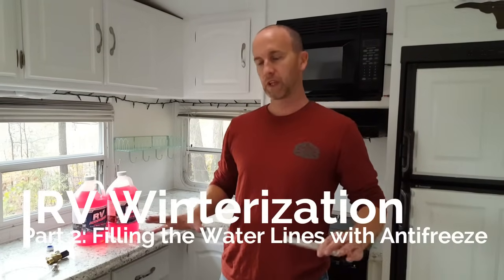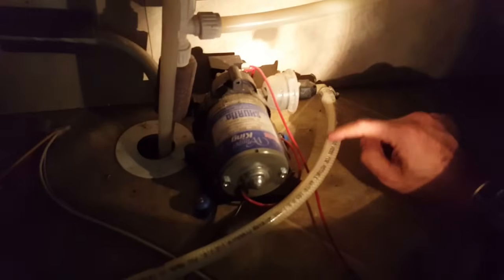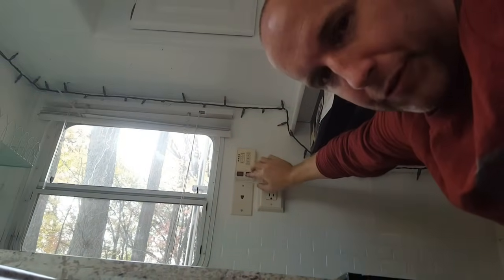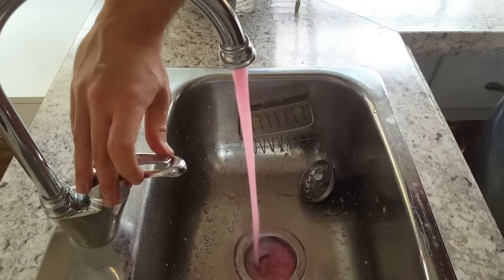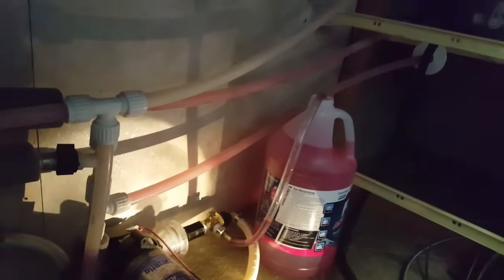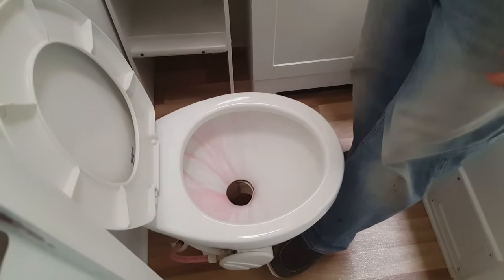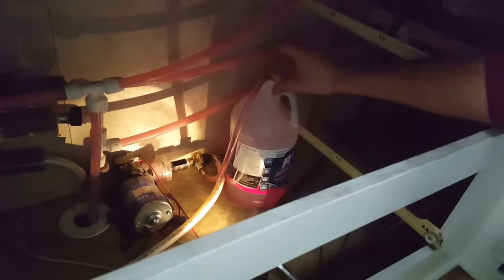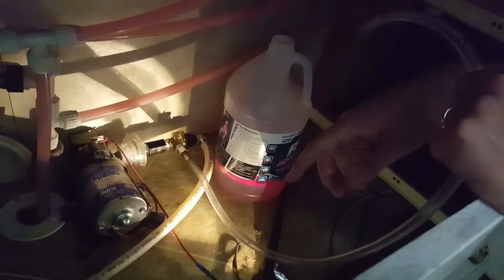RV Winterization Part 2 - Putting Antifreeze in the water lines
This is the second video in our winterization series.
And for the kit we used
We hope you find the video helpful!

*** A kind thank you to each of you! We wouldn’t still be creating videos if it wasn’t for the thoughtful, supportive viewers like you who have been so encouraging to us!